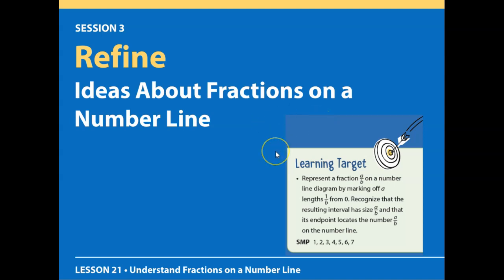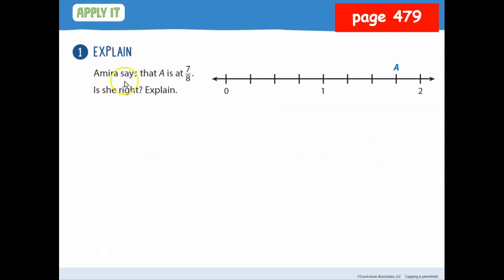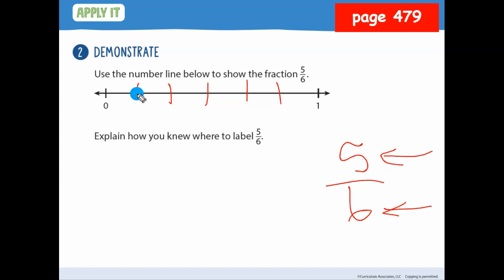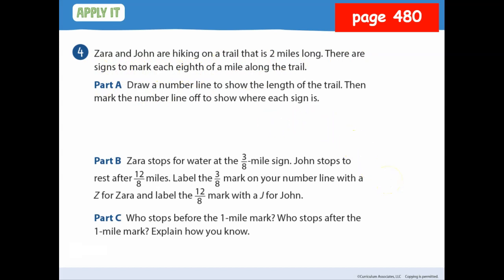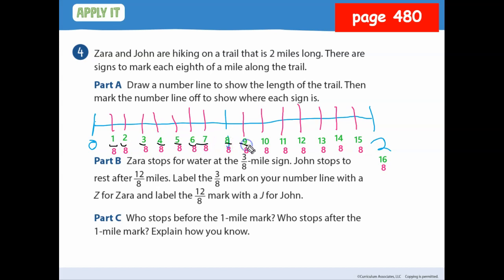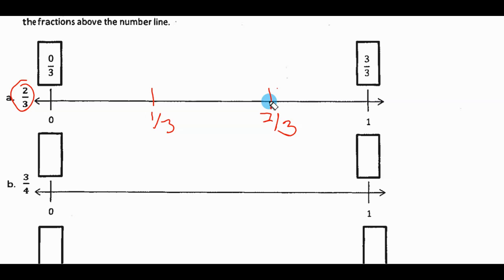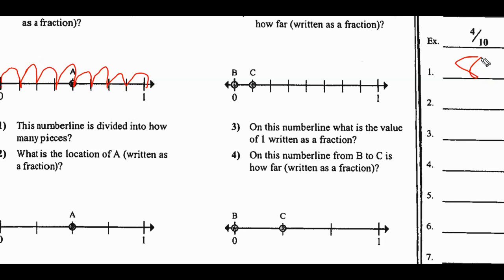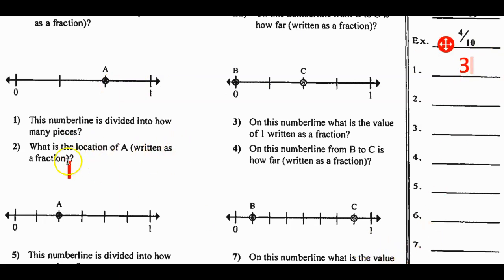3rd Grade Math Lesson 21 Session 3 video